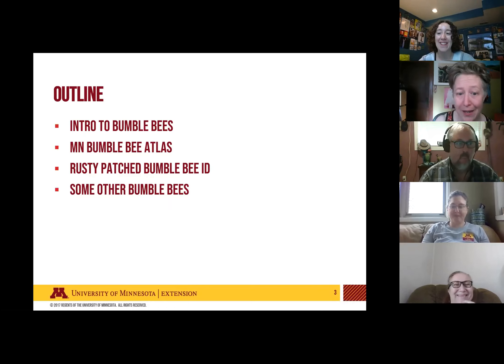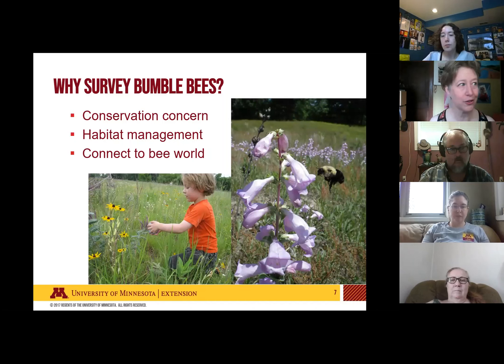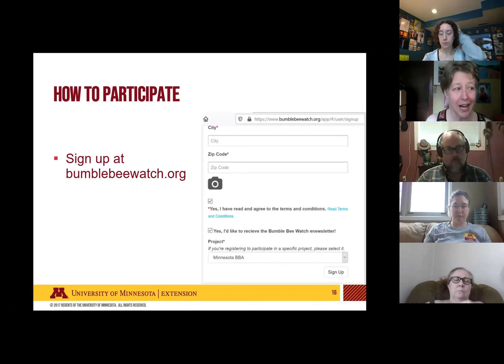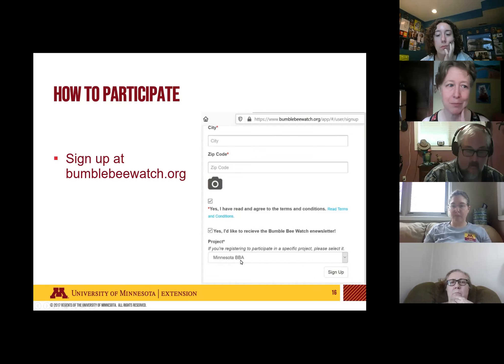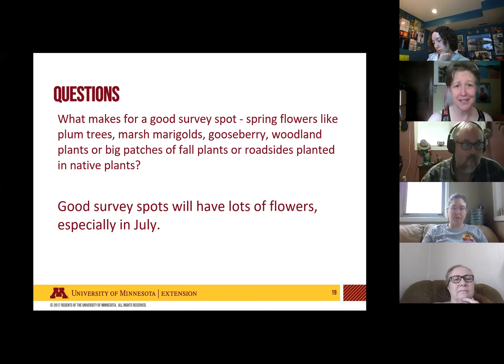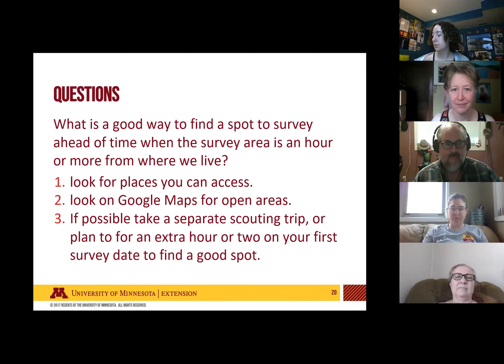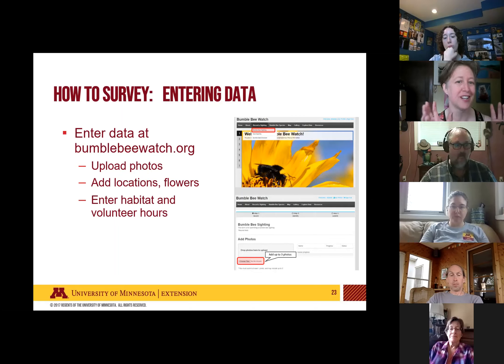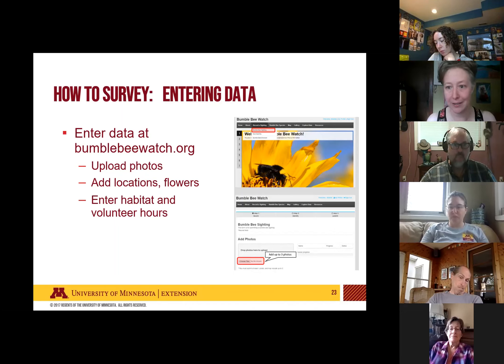MN Bumble Bee Atlas May 2022 Training Session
Elaine Evans leads volunteers in a training session for the 2022 MN Bumble Bee Atlas surveys.